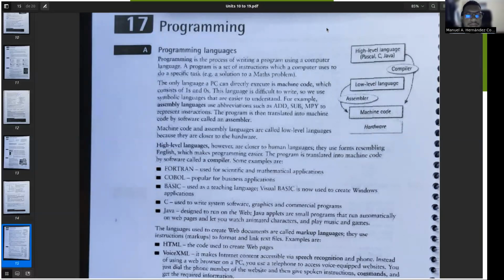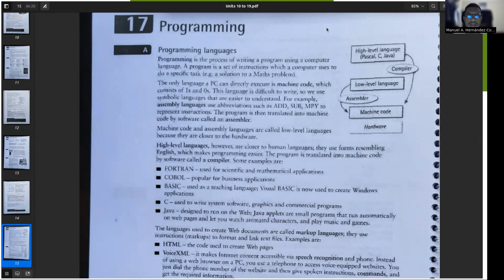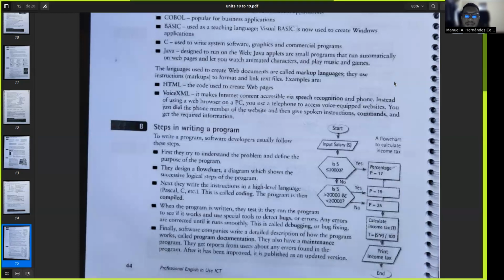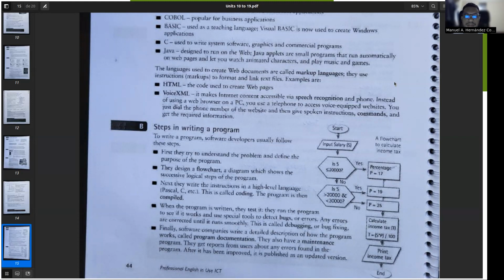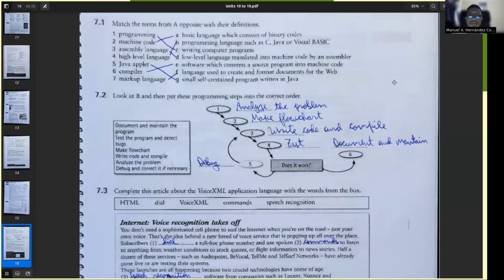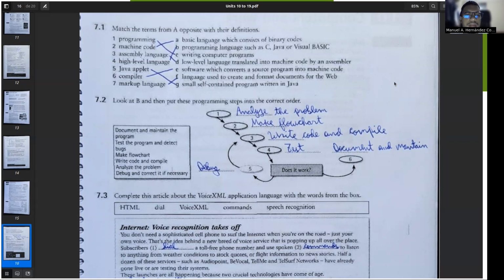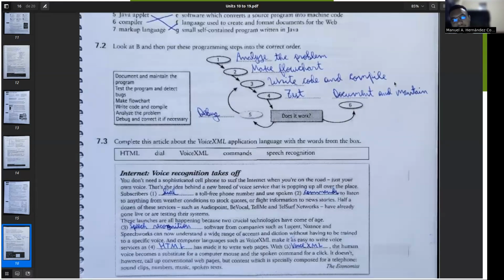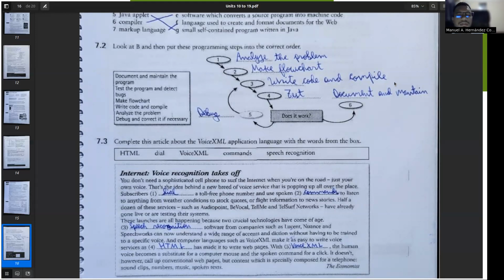Unit 17 - Programming